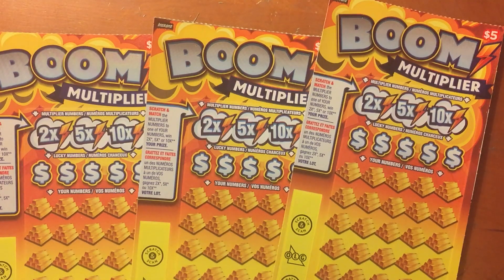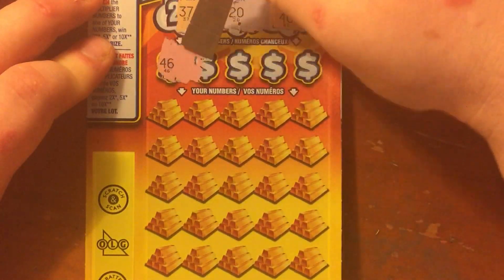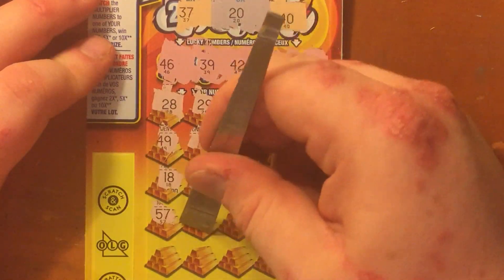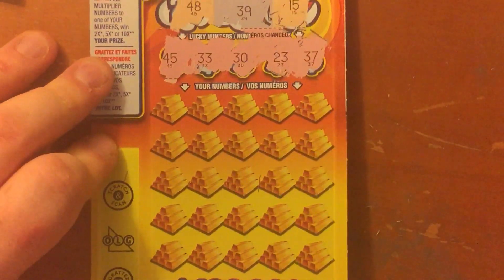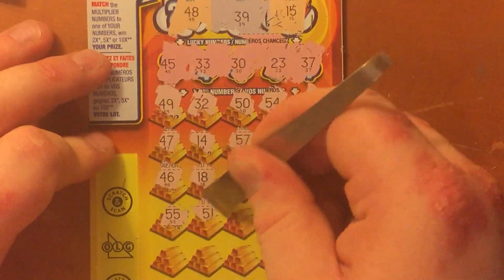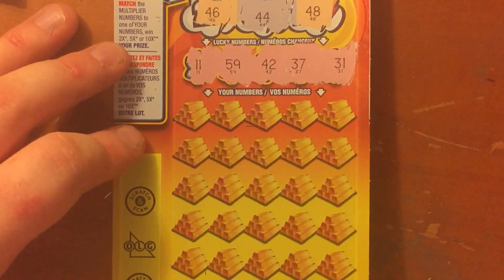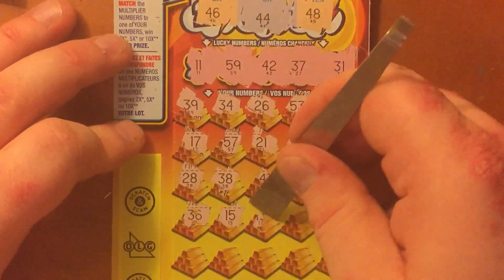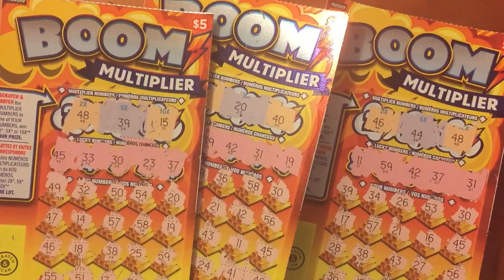BOOM MULTIPlER Winner!!!